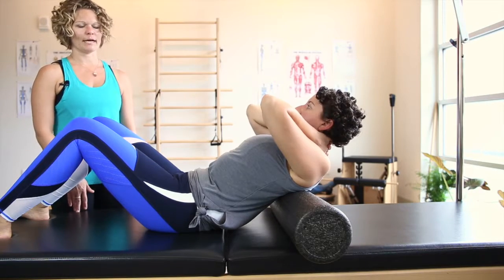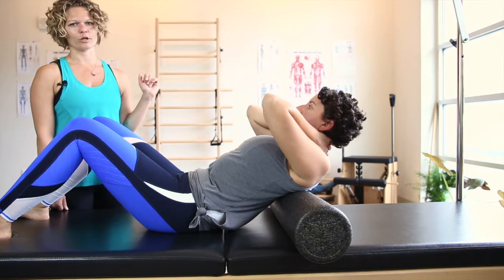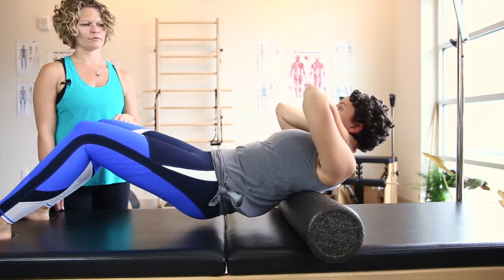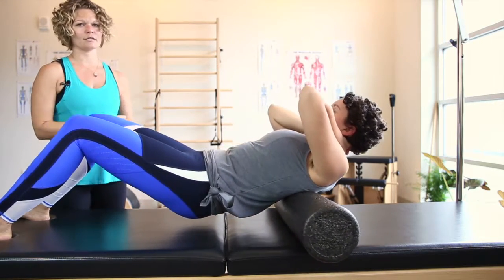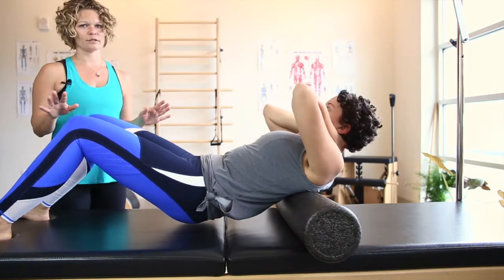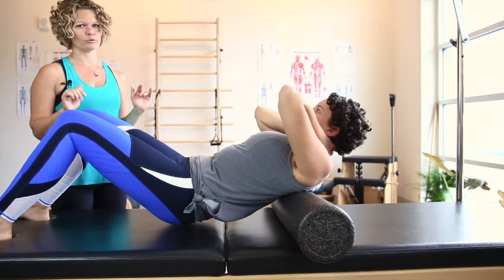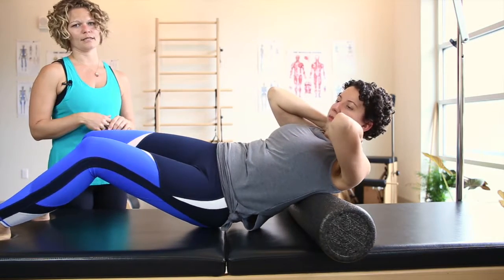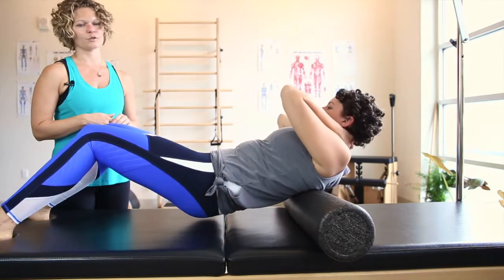Foam Roll Back and Lats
Loosen up your mid back by foam rolling your lats. An underlying cause of lower back pain is actually mid-back flexibility, or lack thereof. If you are in acute lower back pain, careful with this one as folks who are in a lot of pain will tense more doing this. The solution would be to use a softer roller or not do. I have some other gentle back stretches on my channel that may be more appropriate first.

Flexibility of the thoracic spine (mid-back) is crucial for proper spinal rotation in gait. Nearly all of us are pretty stuck here due to sitting, looking at screens/roads while holding our breath. So, consider this one a breath opener and a generally calming, therapeutic thing to do for your spine and nervous system.

Another way to get at your lats and serratus. This is good for shoulder pain.

Favorite 36" roller
*Purchasing through this link helps support my small, woman-owned business.